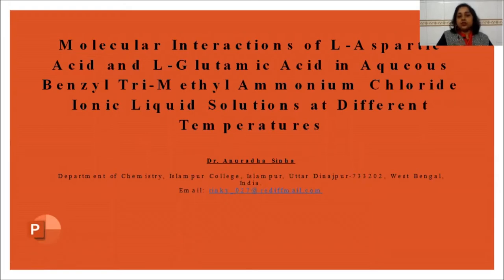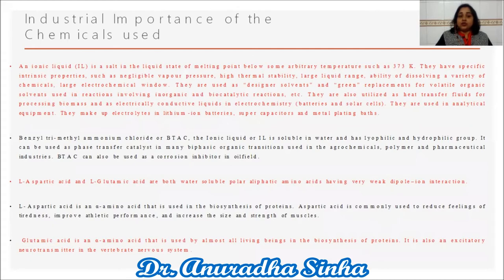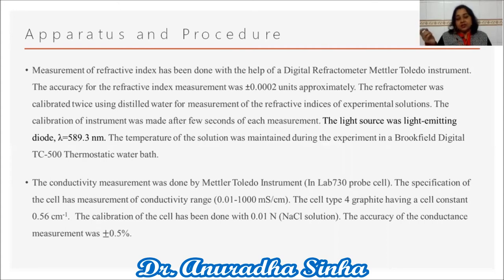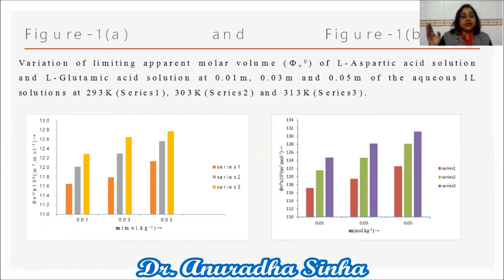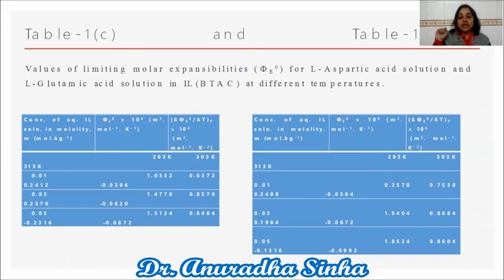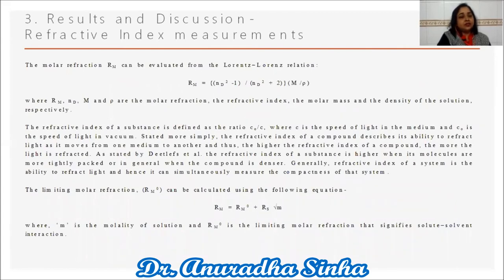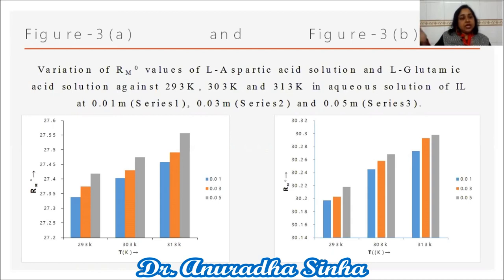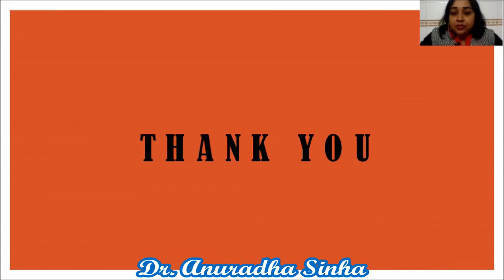Molecular Interactions of L-Aspartic Acid & L-Glutamic Acid in Aq Benzyl Tri Methyl Ammonium Chlorid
DR. ANURADHA SINHA presents the paper titled "Molecular Interactions of L-Aspartic Acid & L-Glutamic Acid in Aq Benzyl Tri Methyl Ammonium Chloride Ionic Liquid Solutions at Different Temperatures" at the International Webinar of Indian Chemical Association on 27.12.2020.